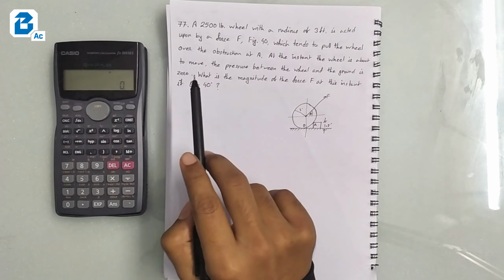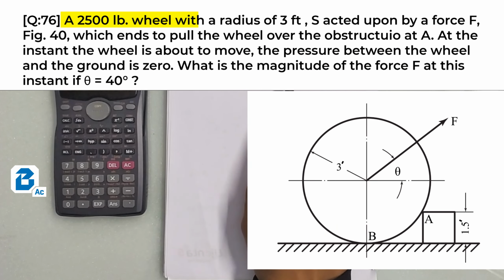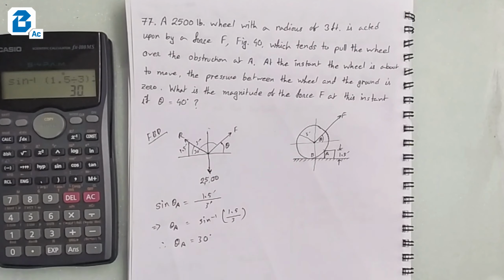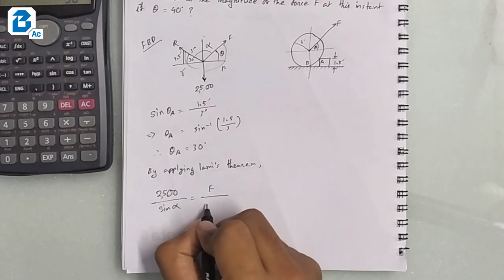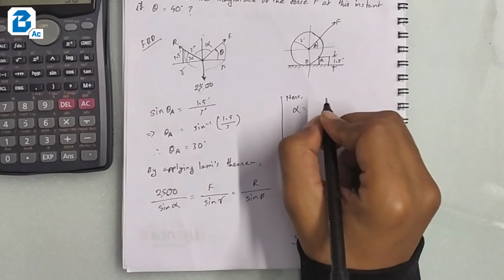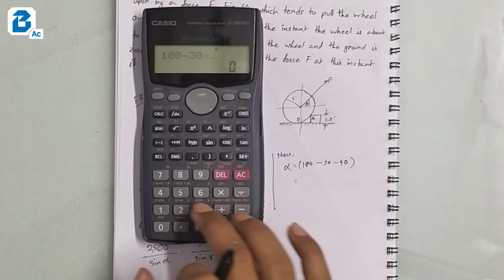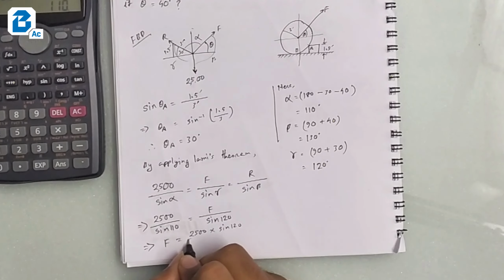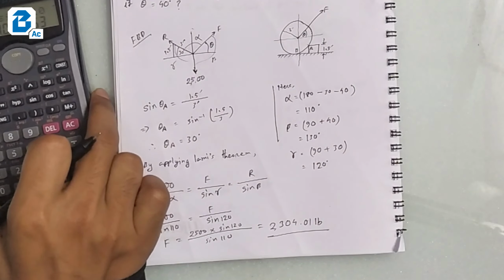Analytic Mechanics Chapter 02 Problem 77 Coplanar Concurrent Forces.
analytical mechanics by virgil moring faires solutions.